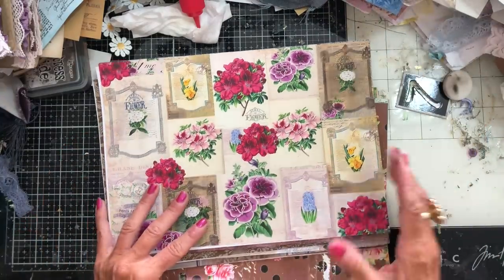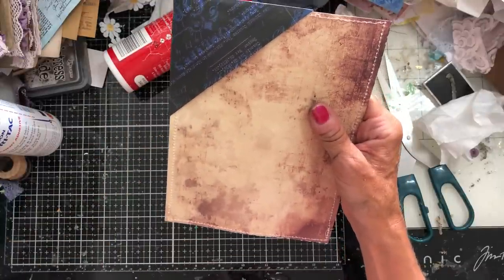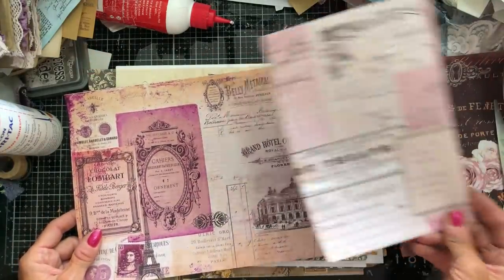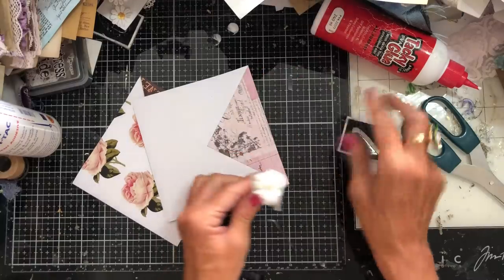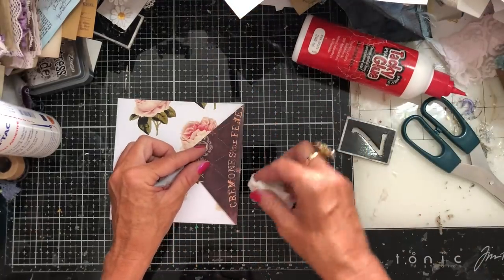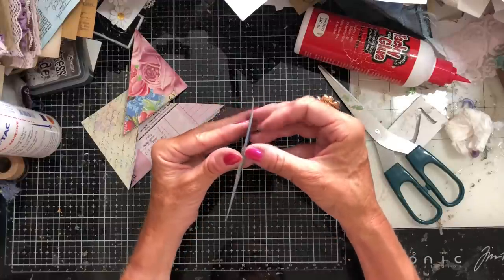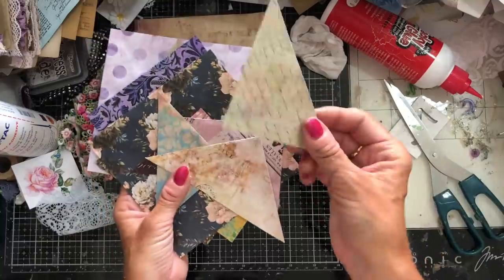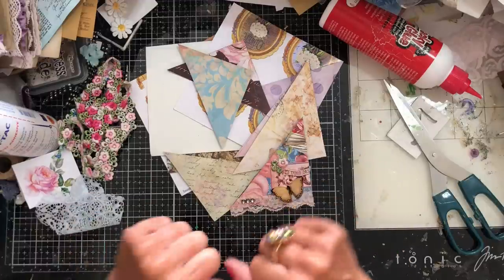Mass Making - Double Corner Page Pockets - Wk 189 - Weekly Workshop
Hi - i hope you enjoy these double over page pockets for your junk journals.

SHABBYDABBYDOODAH

200gsm Smooth Paper for Printing from Inkjet Printer - beautiful qulity prints
1.5 inch large Book Rings - perfect for chunky ring bound journals
Bookmark Magnets
Tim Holtz Vintage Photo Distress Ink
HP 6950 Printer - Instant Ink Compatible
Brother FS60 Sewing Machine